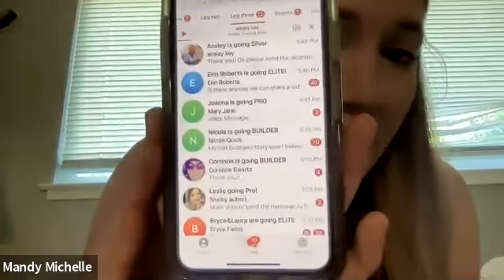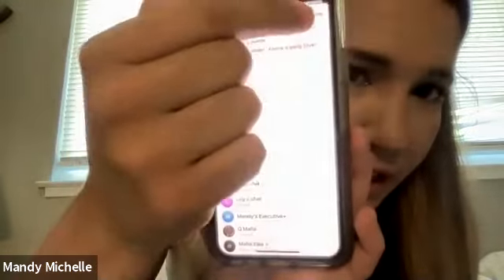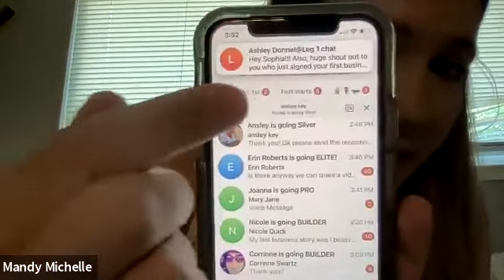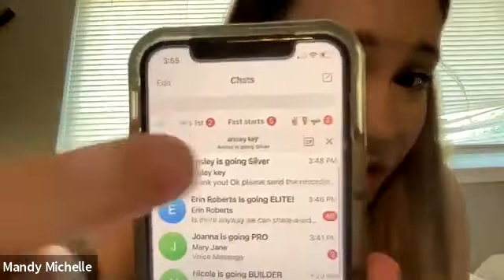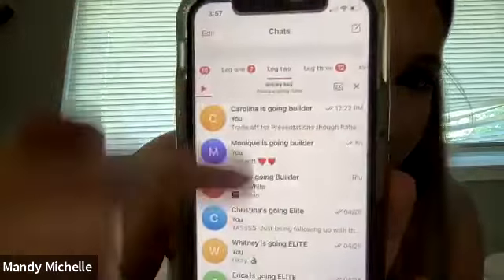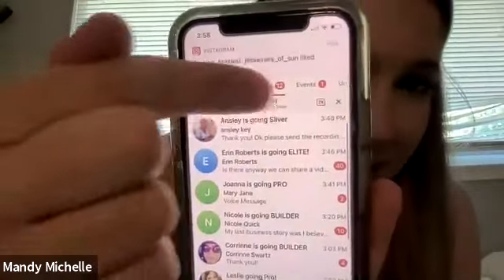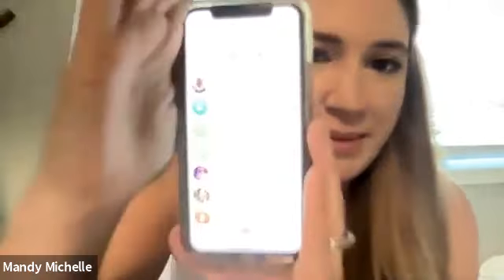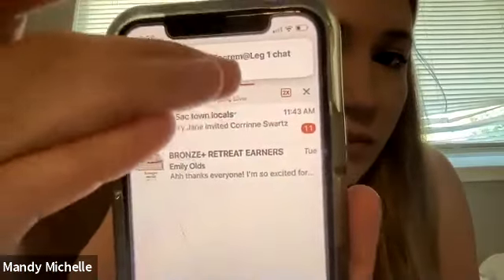Telegram chat folder organization